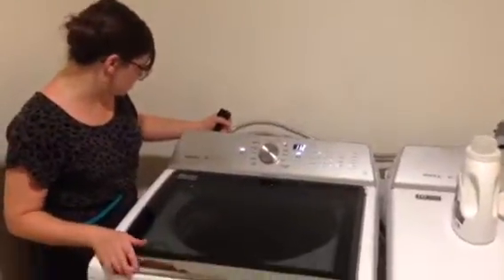Bravos xl thank you!